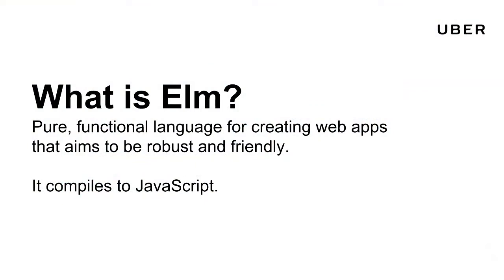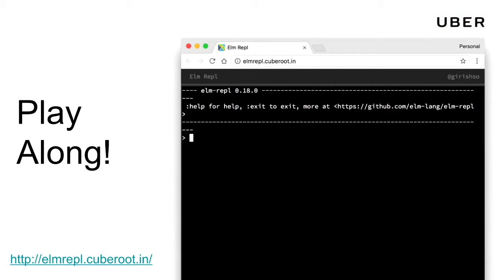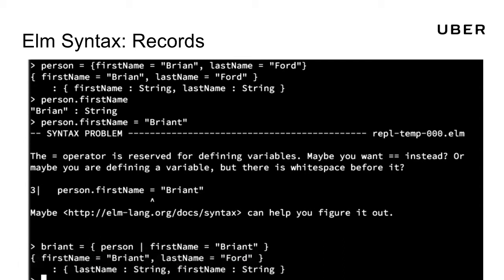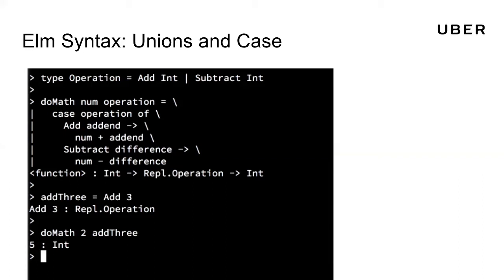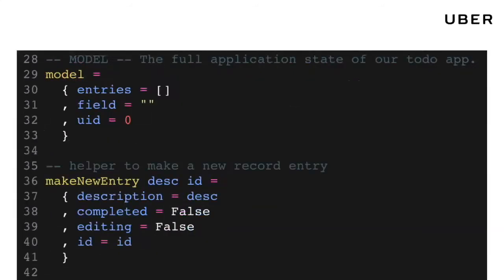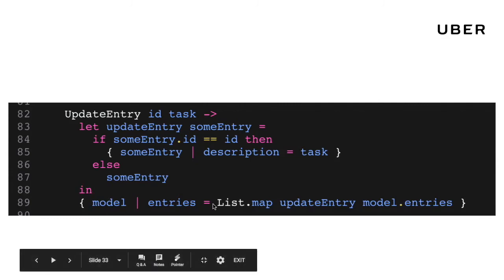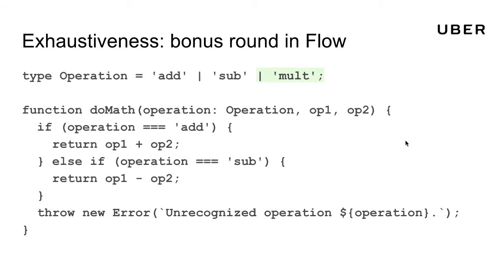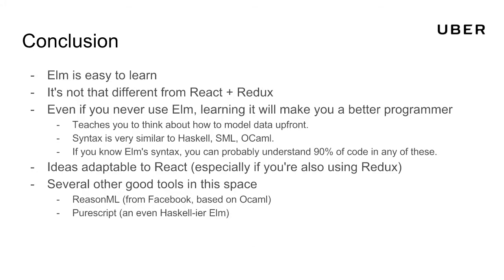[Destination:Web] Friendly, Typed, and Functional: A Brief Introduction to Elm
During Uber Engineering’s Destination:Web meetup in October 2017, Uber Data Visualization engineer Brian Ford walks us through how to use Elm to build reliable, fast web apps.